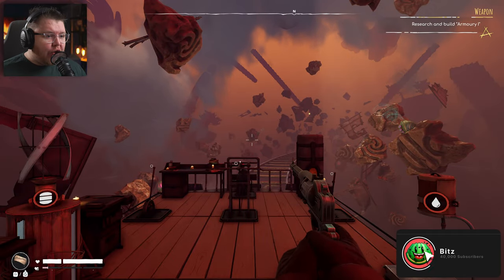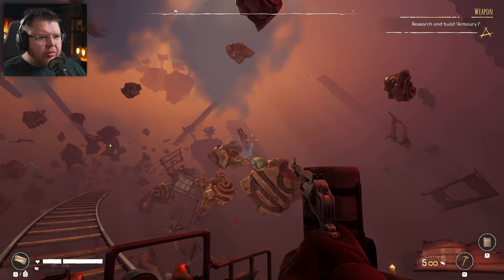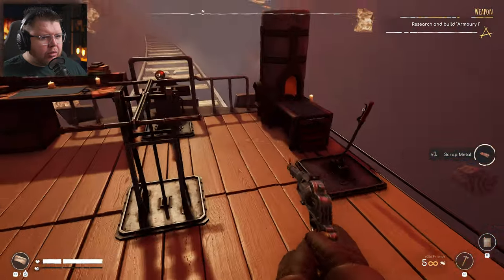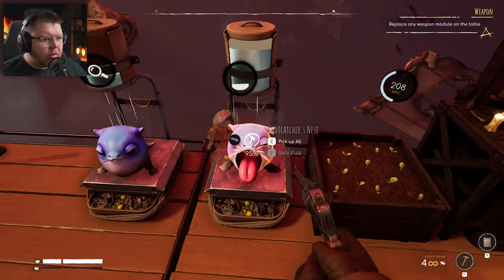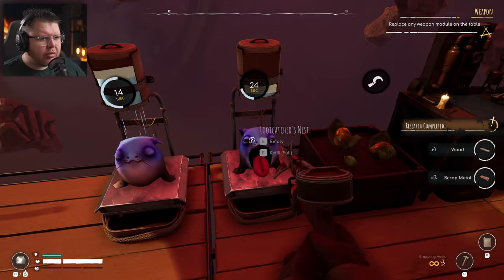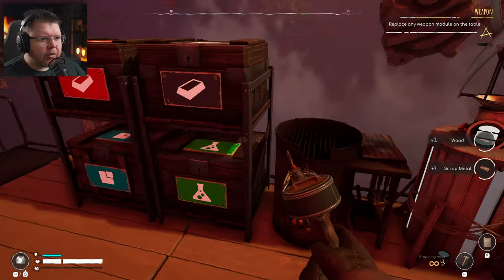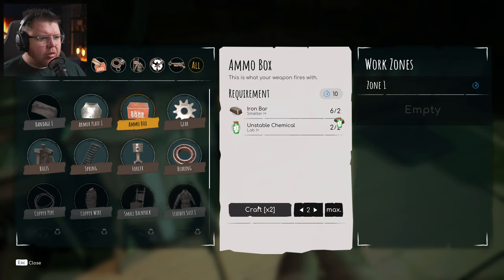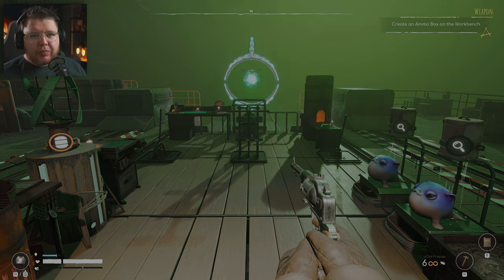BUILDING A NEW EXTENSION!! in VoidTrain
Welcome to Void Train... Where we Discover a new world full of mysterious creatures, enemies and places. Upgrade and customize our train, gather new materials and build better weapons.

Pc Specs:
➤ CPU: AMD Ryzen 9 7950X
➤ Cooler: Corsair Hydro series 150i Elite
➤ Motherboard: ASUS ROG Crosshair X670E Hero (AM5)
➤ RAM: Corsair dominator platinum RGB 64GB 5600MHz
➤ GPU: Asus Geforce RTX 4090 OC 24GB GDDR6
➤ SSD1: 500GB Samsung 980 Pro M.2 NVME
➤ SSD2: 1TB Samsung 980 Pro M.2 NVME
➤ First Storage Drive: 4TB SEAGATE IRONWOLF PRO 3.5", 7200 RPM 128MB CACHE
➤ PSU: Corsair 1000W RMX series ultra quiet
➤ Capture card: Elgato 4K 60 Pro capture card
➤Case: thermaltake level 20 HT